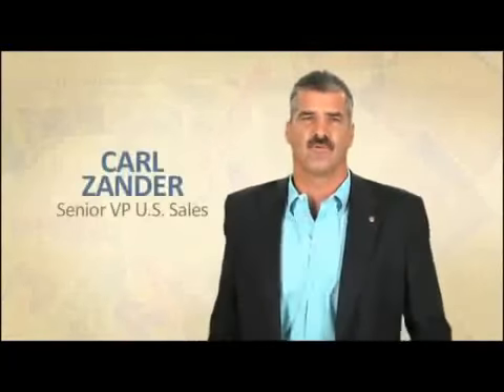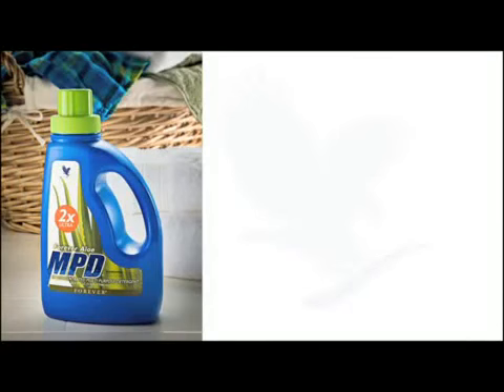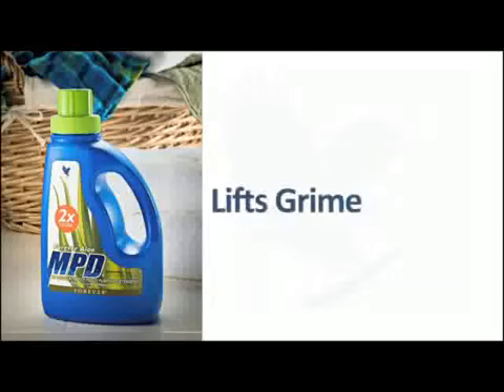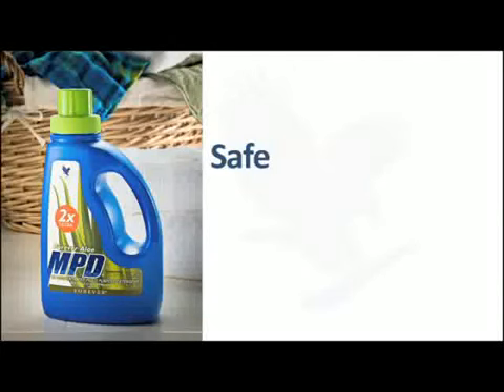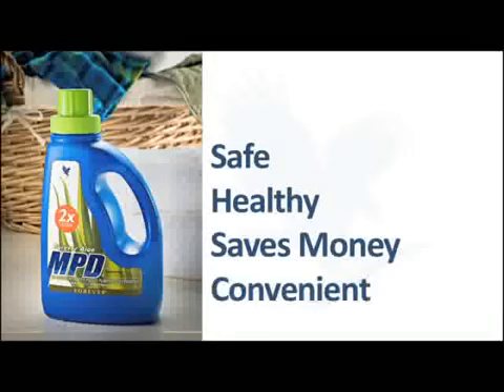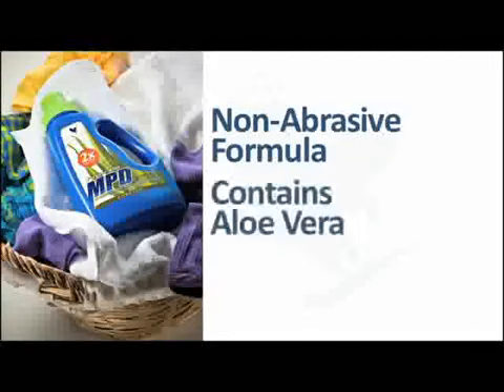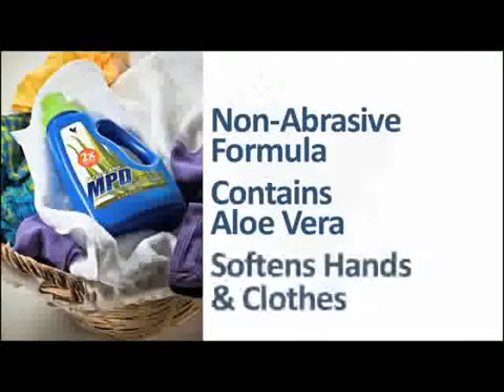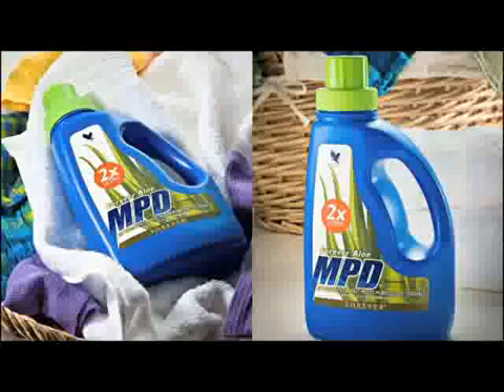Natural Aloe Vera Multi Purpose Detergent from Forever Living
• Laundry Detergent
• Floor Cleaner
• Bathroom Cleaner
• Tile Cleaner
• Carpet Cleaner
Forever Aloe MPD is not sold in stores, you can buy it online.For more information please